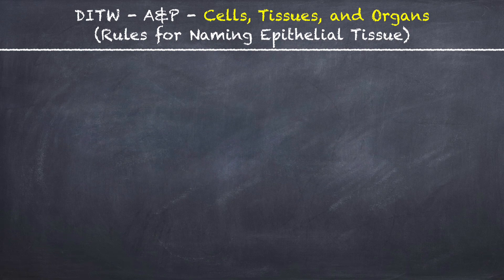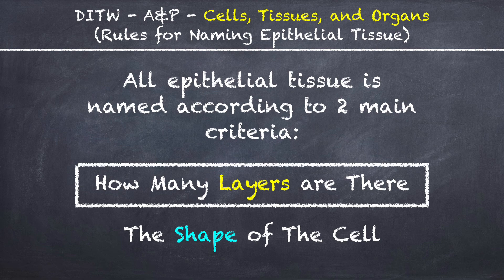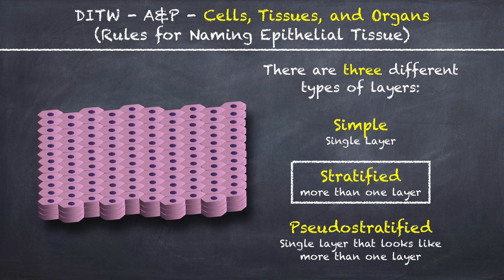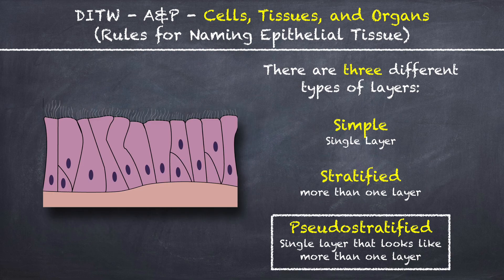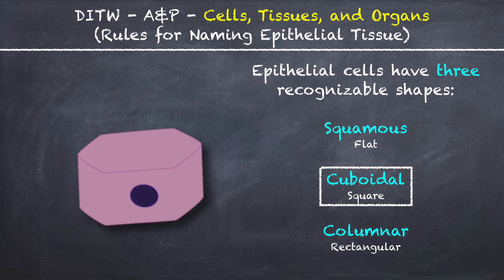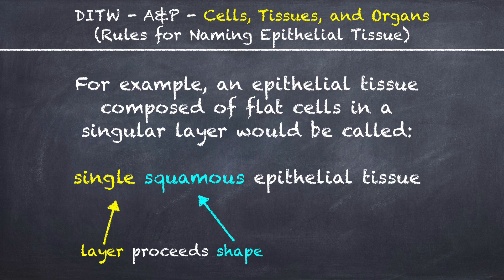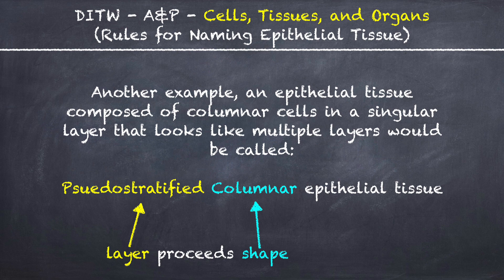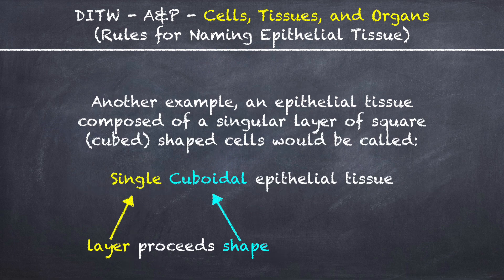DITW - Rules for Naming Epithelial Tissue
Stratified Cuboidal? Simple Squamous? Pseudostratified Ciliated Columnar? What do these words mean? Find out more about the Rules for Naming Epithelial Tissue.

BTC: bc1qplxj6myl9wcwj35re7334vw8hkzd7gas57zjx6

ETH: 0x0318149e460f7e740138eEE59a77EF3eE3bDA803

DOGE: DTtrFeKacUkcx5oRw7qAiQpja7YrBKzvx3